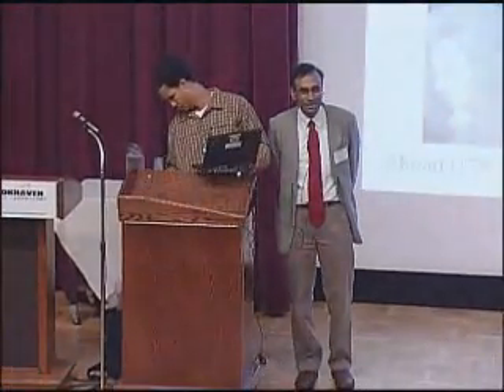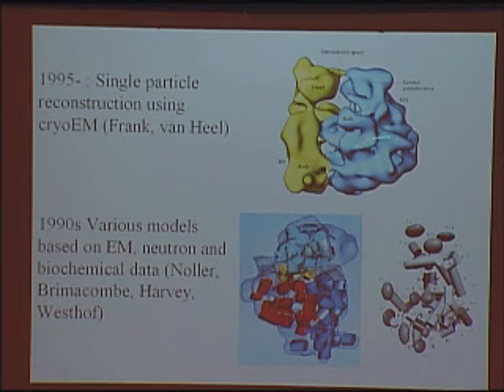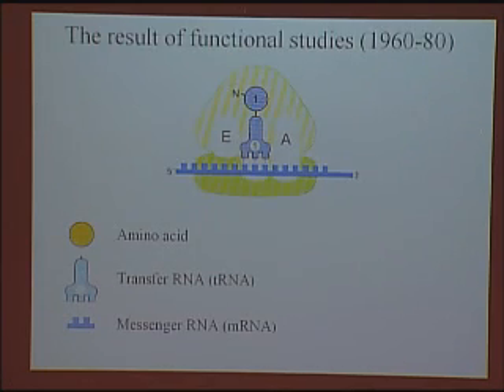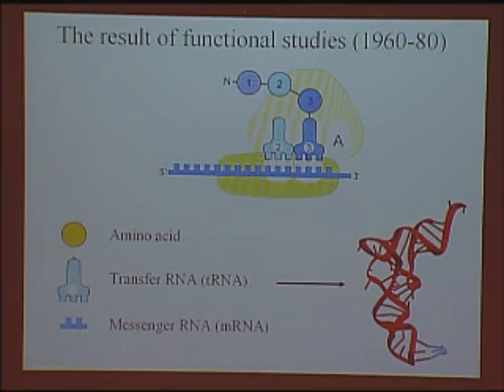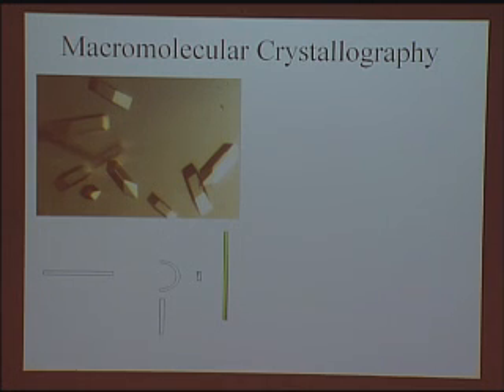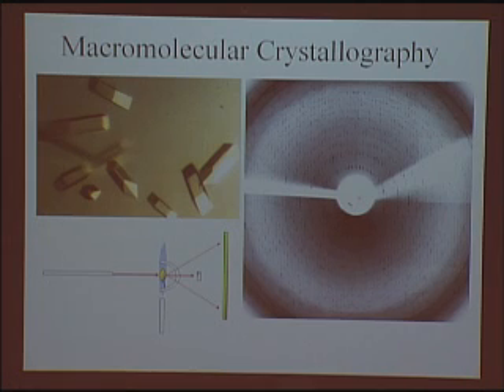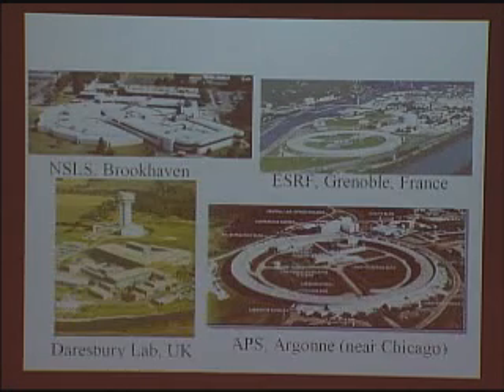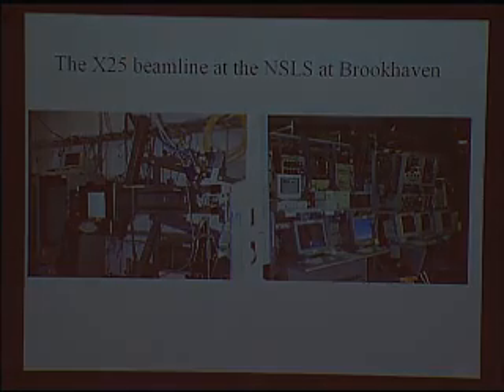The Ribosome: The Cell's Protein-Synthesizing Machine and How Antibiotics Disrupt It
Determining the structure of the ribosome has made it possible for Ramakrishnan and his colleagues to image antibiotics bound to the ribosome, leading to a better understanding of their action, which could help in the development of novel drugs. In his talk, Ramakrishnan conveys the excitement in the field that has arisen as a result of these discoveries.